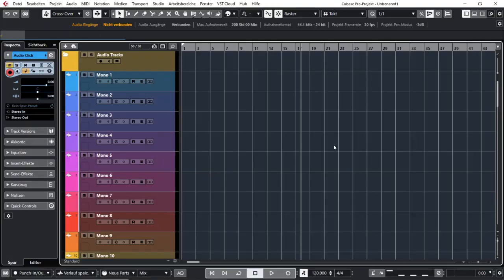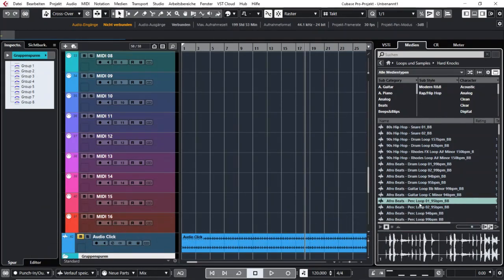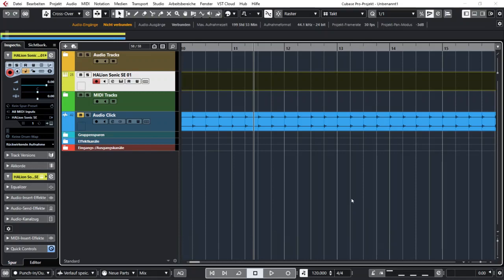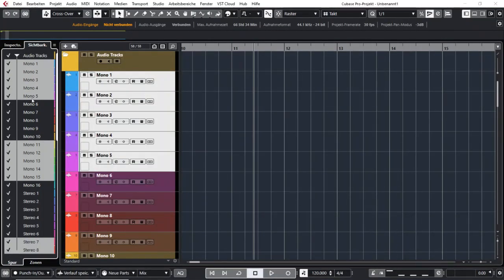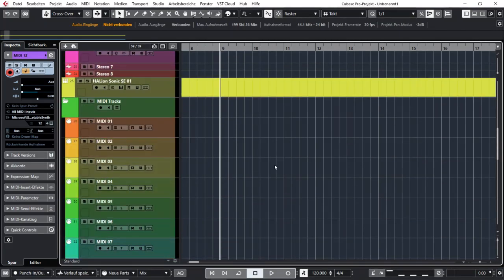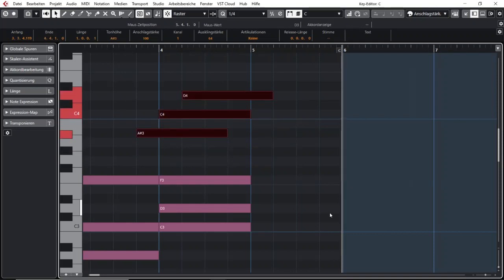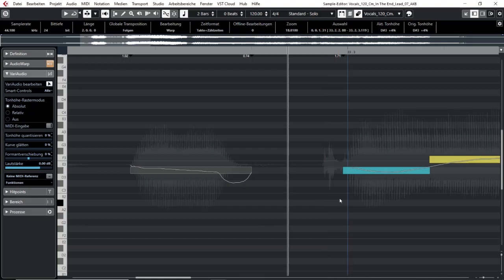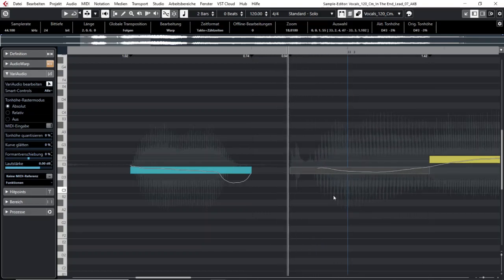Cubase: Various Quick Tips I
In this tutorial I try to give tips on various topics that I thought would be interesting to know. This is just the first part of the CB short tips - I will upload some more soon!

Find my Tracks on most streaming sites:
- Frank Rapke (Solo)
- Molly's Moon
- Two Seconds of...

0:00 - Loop Browser Functions
4:44 - Open VST-I
7:20 - Channel Visibility
9:12 - Synchronize Mixer and Project Window
11:06 - Track Search Function
11:22 - Ruler Track
12:47 - Show in Global Tracks
13:52 - Kicker Keycommands for Midi
16:28 - Midi Prelisten Function
18:10 - Adjust VariAudio Segments
21:00 - Open/Edit more than one Event